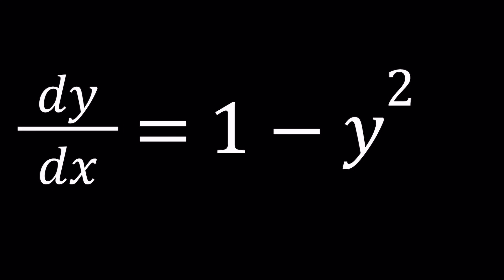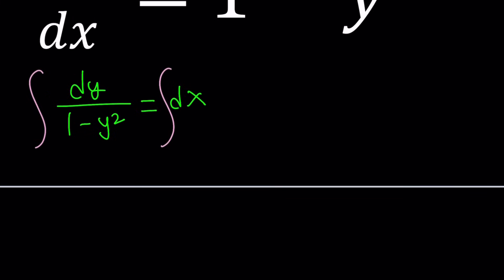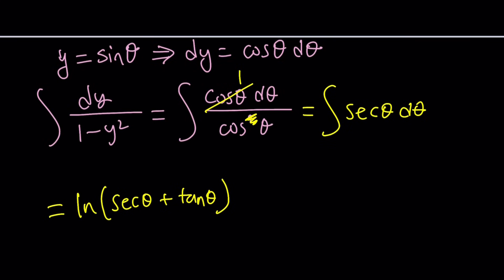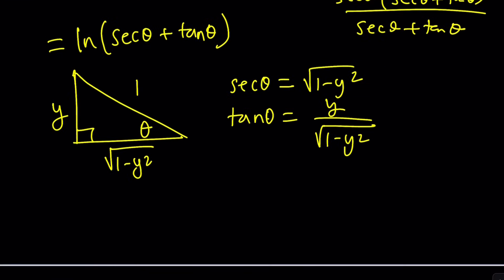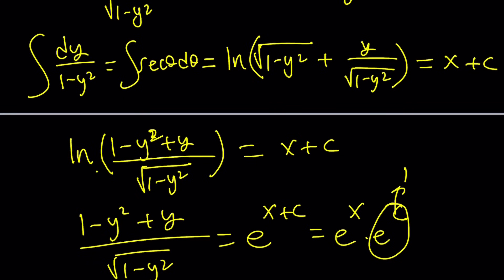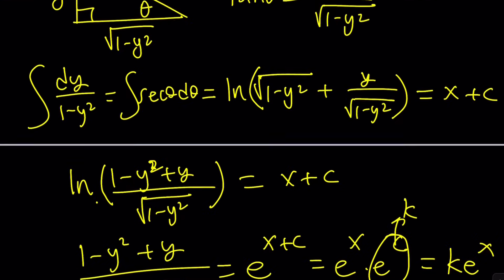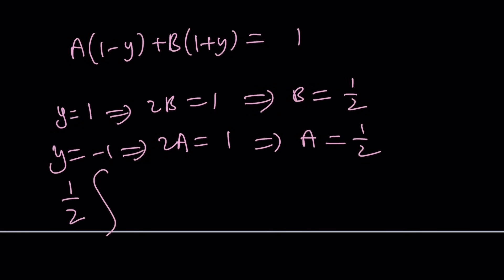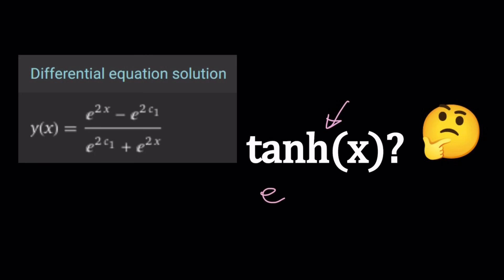An Interesting Differential Equation